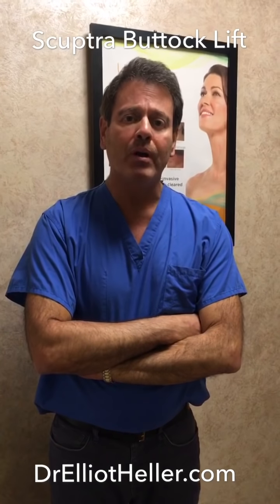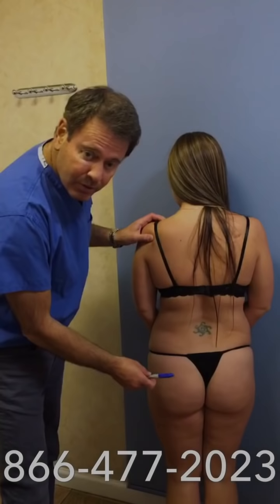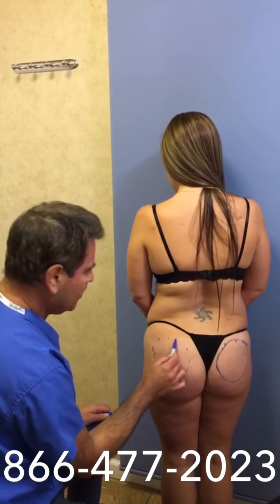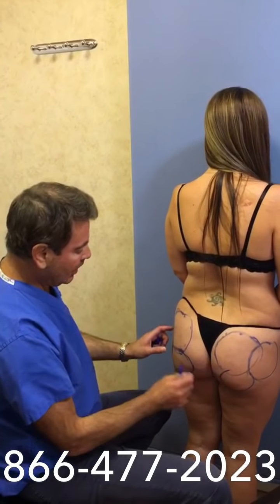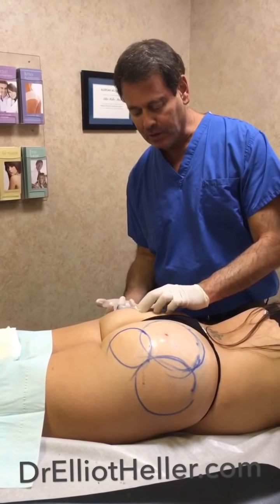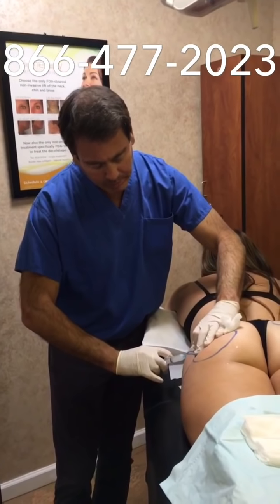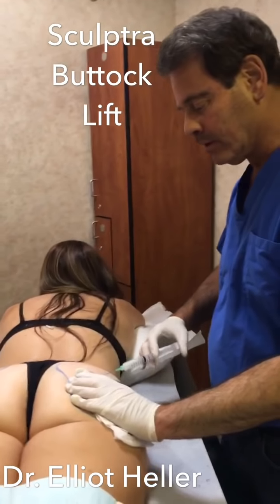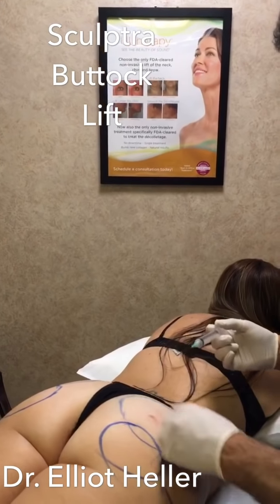Sculptra Buttock Lift Injection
Sculptra Buttock Lift New York City with Dr. Elliot Heller